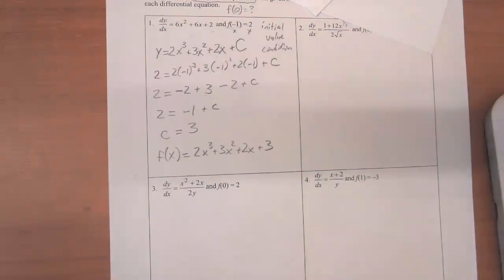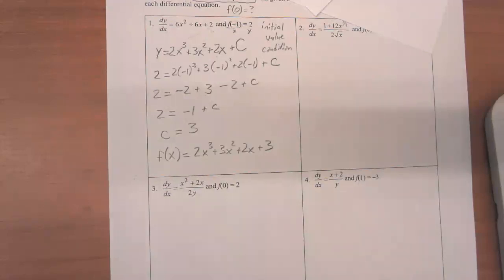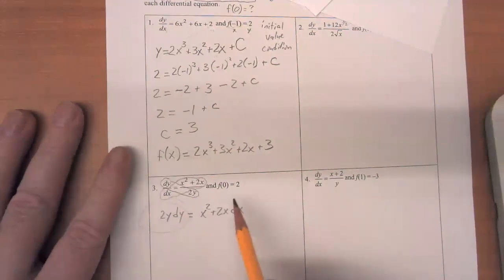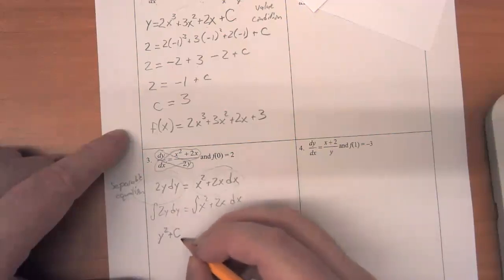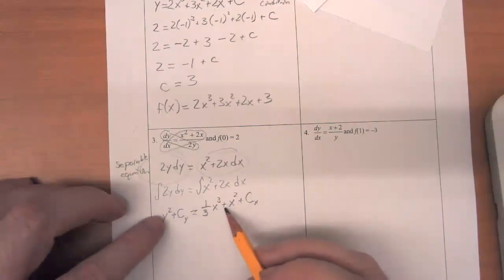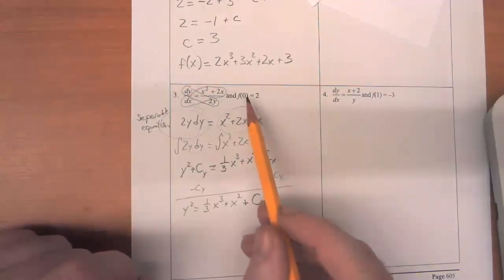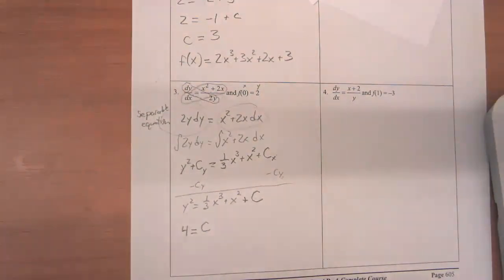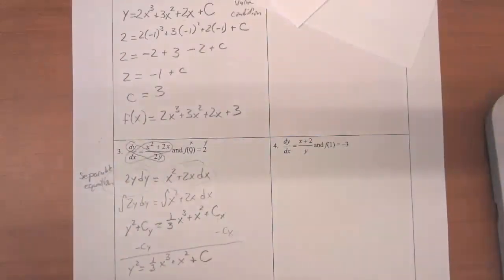calc - separable differential equations ex 1